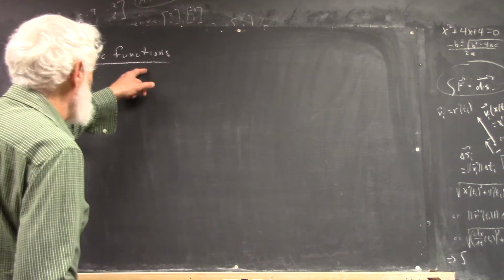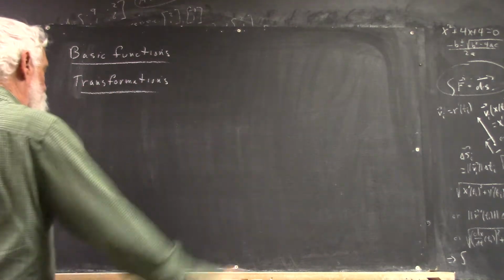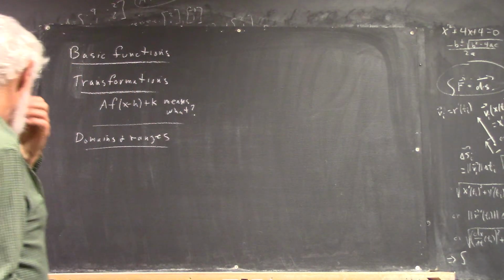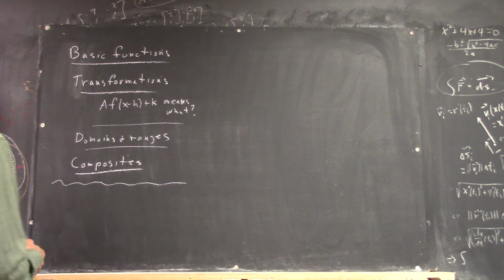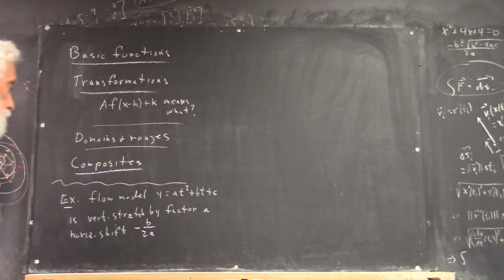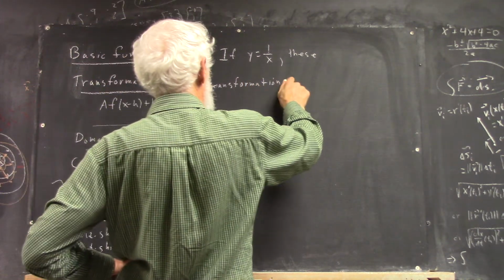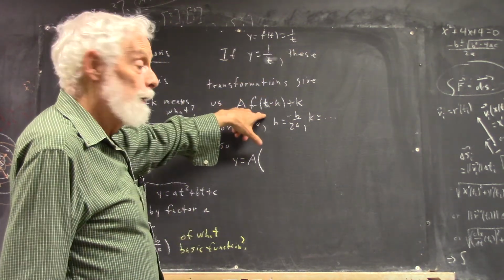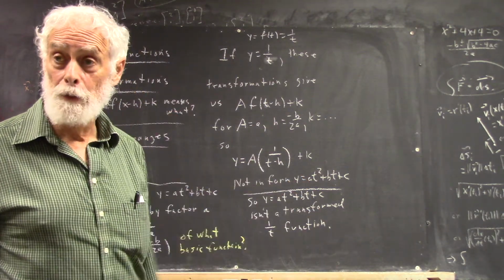dagpc 4075 course summary basic functions transformations properties what basic function transfo